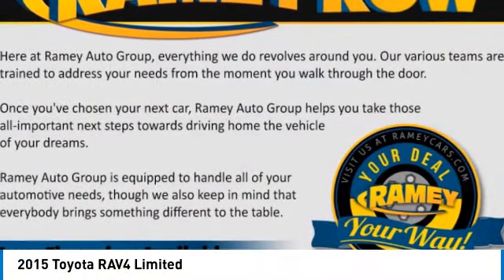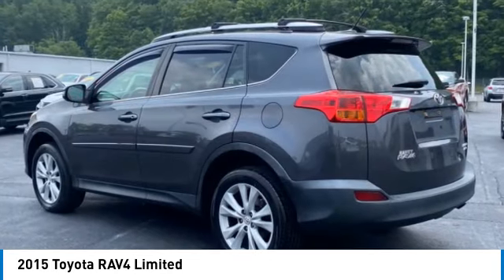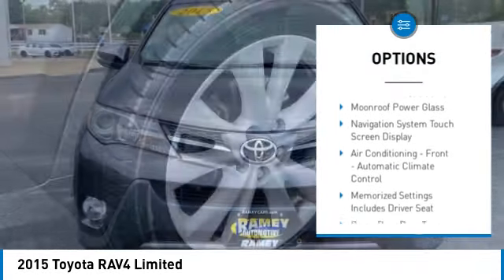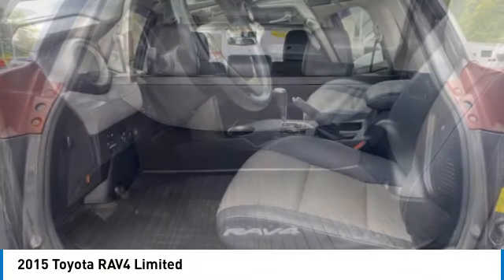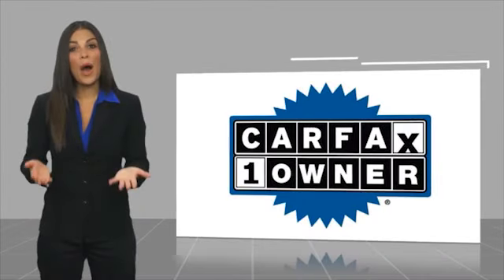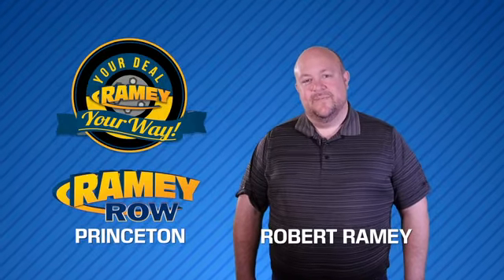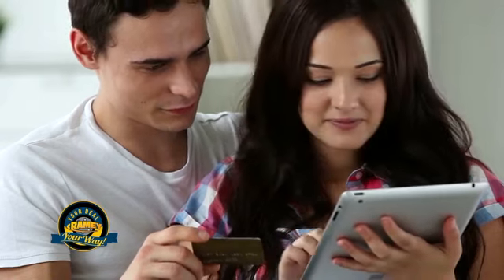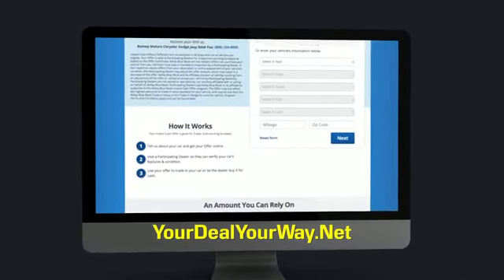2015 Toyota RAV4 Princeton WV T-231009A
2015 Toyota RAV4 Limited

Ramey Motors
127 Frazier Dr

You'll love this 2015 Toyota RAV4. This is a vehicle you'll want to take home.